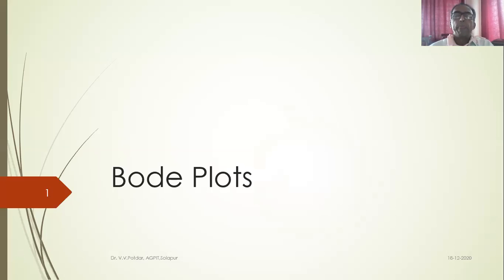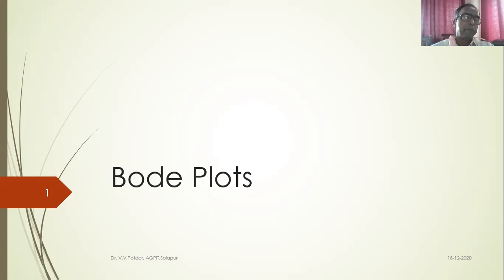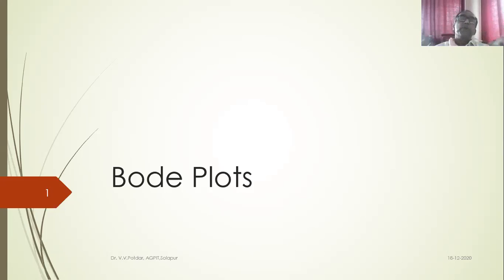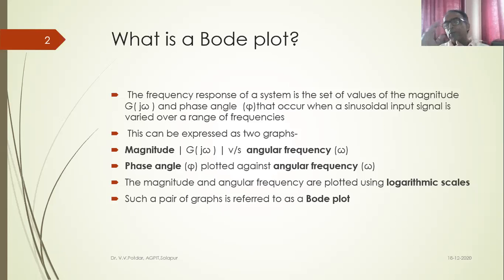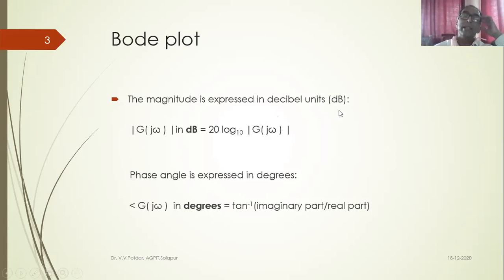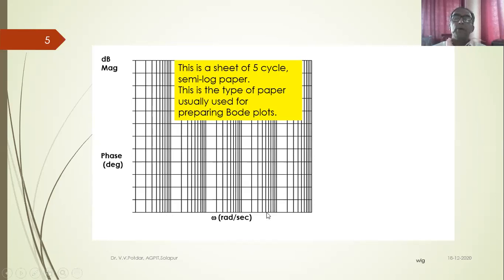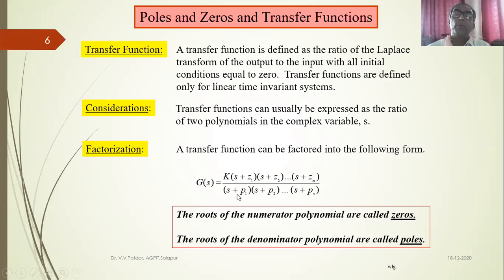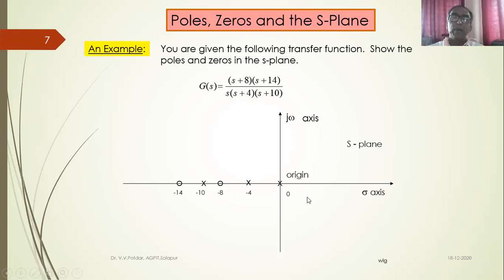Lecture 60 | Mechatronics | Dr. V. V. Potdar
In this lecture Bode plots are discussed briefly.